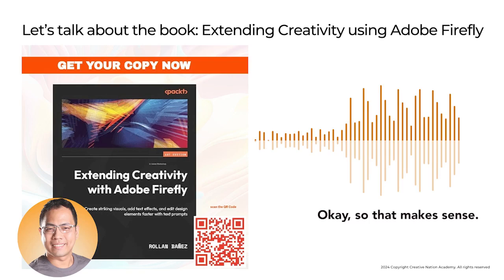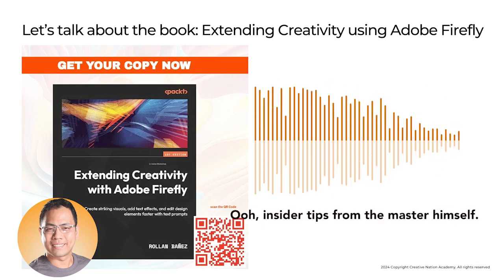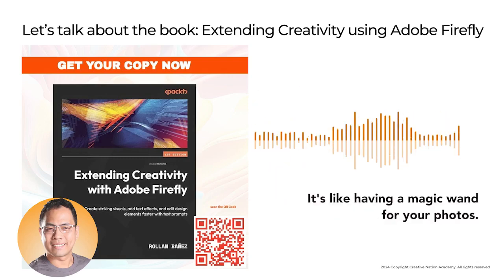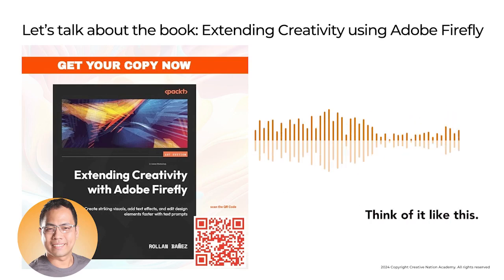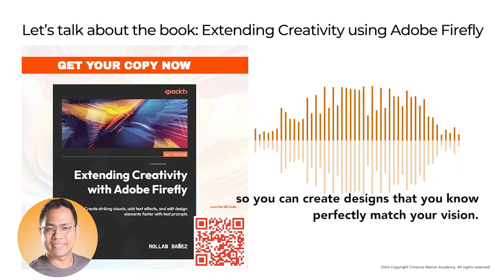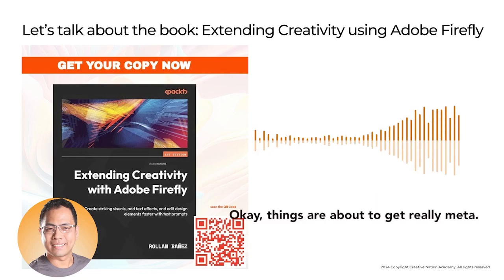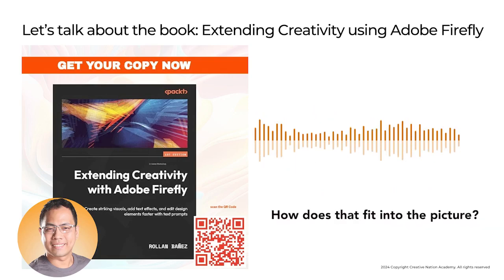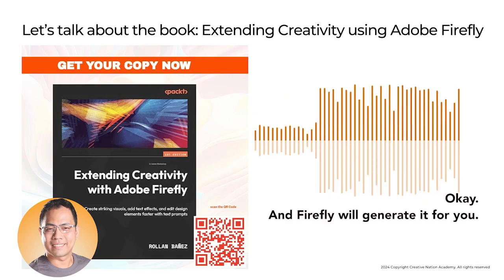Extending Creativity using Adobe Firefly Podcast Episode